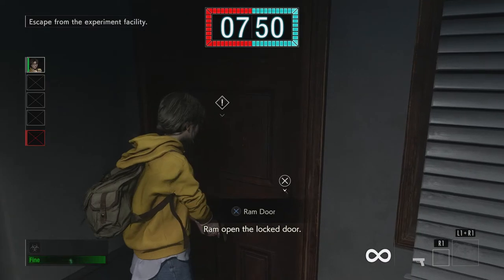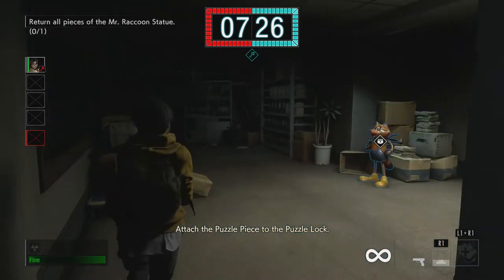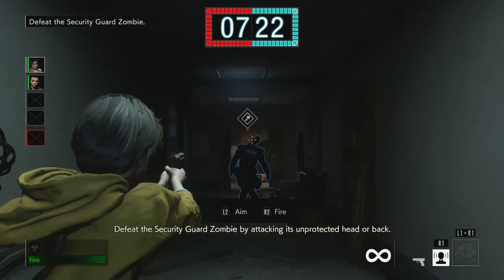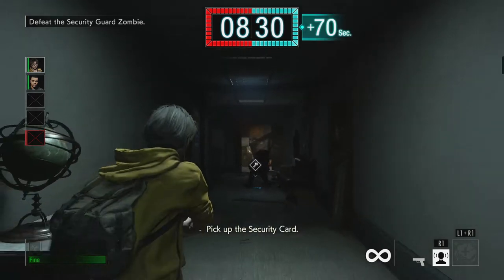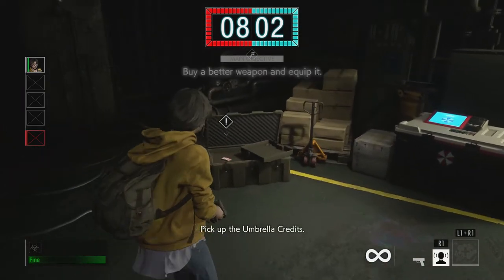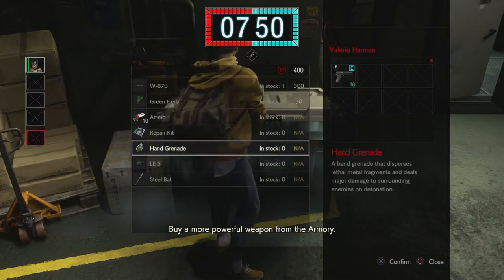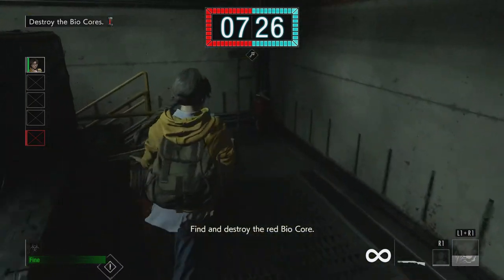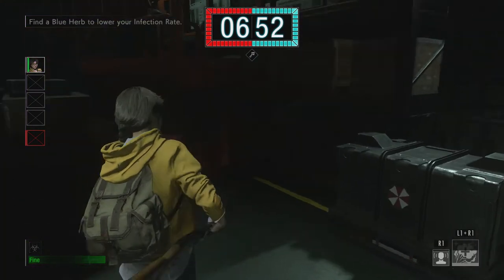Project Resistance: Suvivor Tutorial Gameplay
Zombies, Lickers and Hunters Oh My!

Join Elle as she enters the world of Resident Evil to take on the abominations of Umbrella. Along the way she’ll encounter some of the most disturbing things to ever greet the human eye, will she make it out alive? Join us as we look to find out….. Then again sometimes she’ll just be uploading the latest trailers or reaction videos, either way it will be nothing short of Wickedly (Resident) Evil.